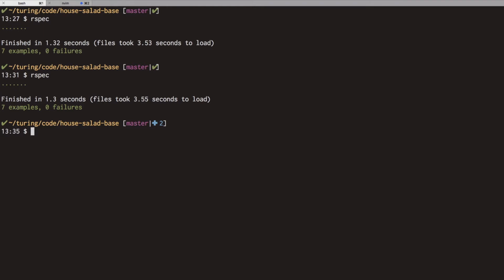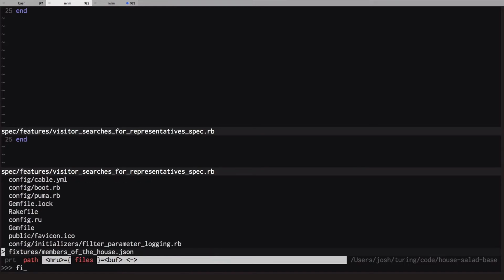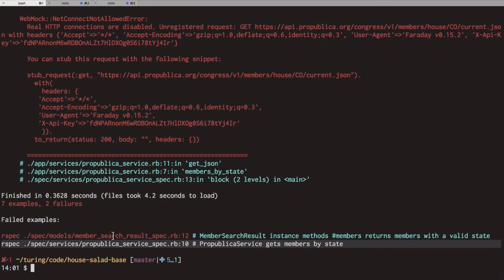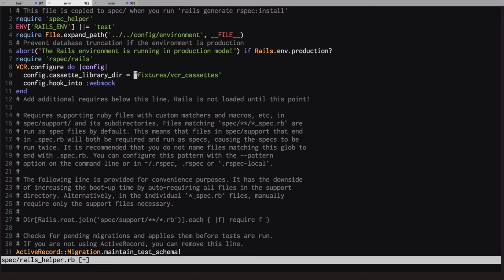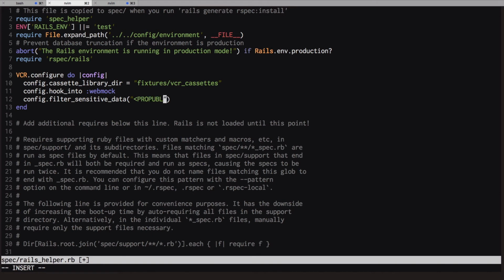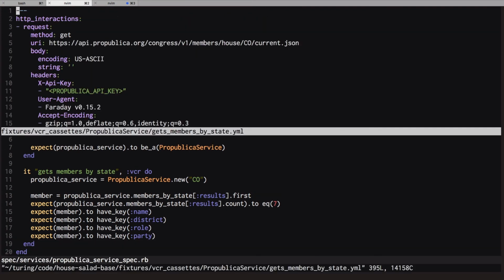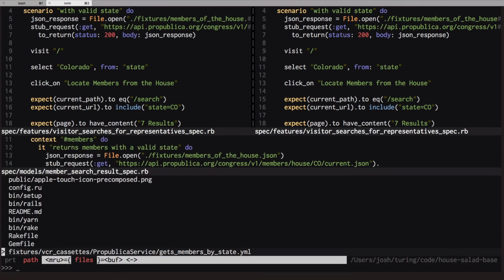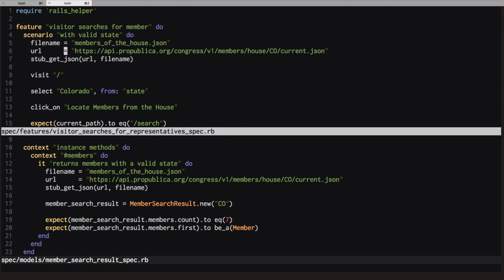Stubbing External API Calls in Rails (Link to a version with improved audio in the description)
This video uses RSpec, Webmock, and VCR to prevent external HTTP requests from being made within our test suite.